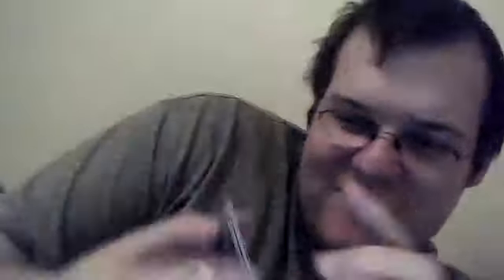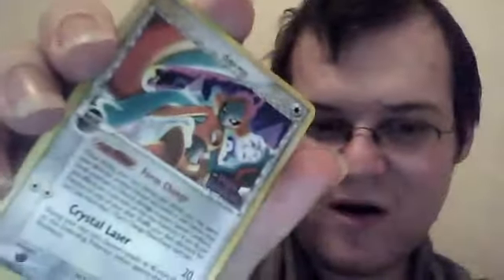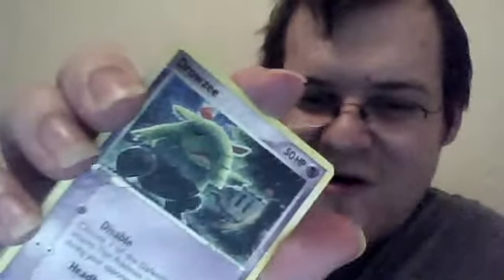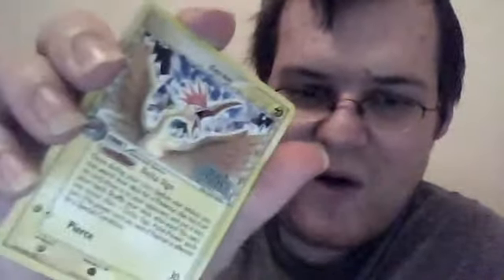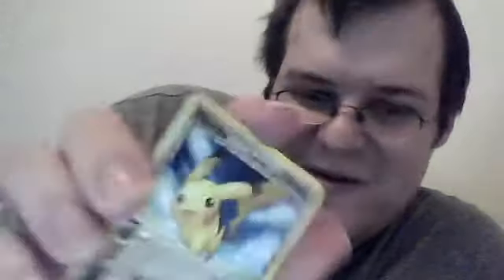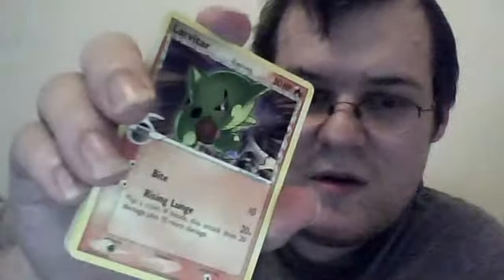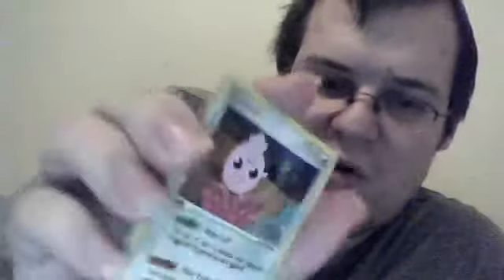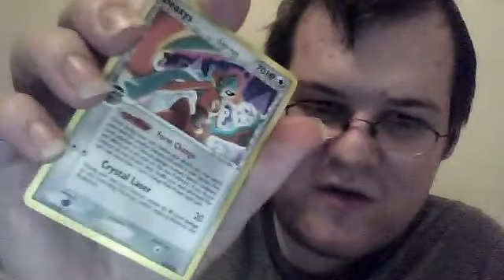opening 20 different pokemon packs part 2 (EX PULL!!!!) AWESOME!!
omg i love amazon im gonna buy more cards from them 9 holos and a ex